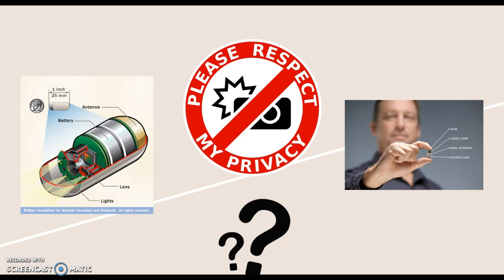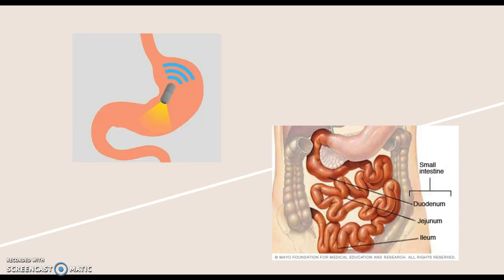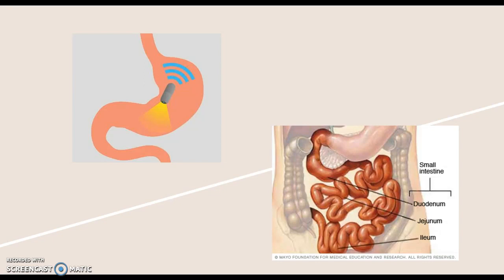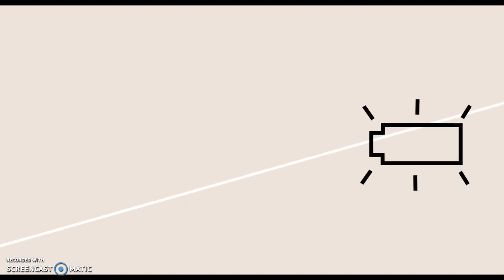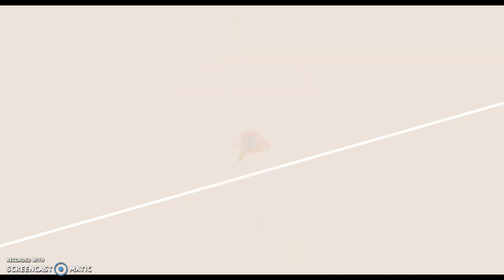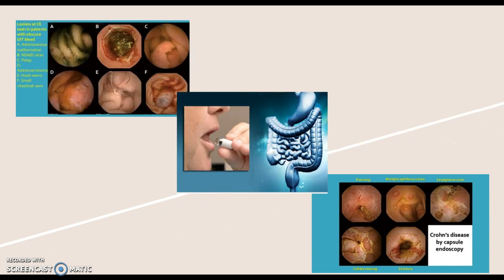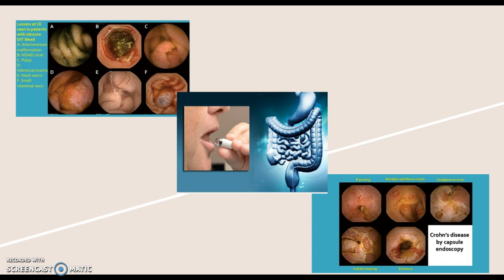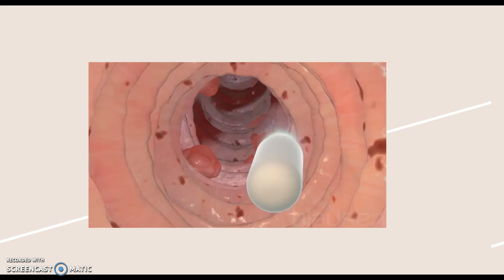Capsule Endoscopy- PechaKucha